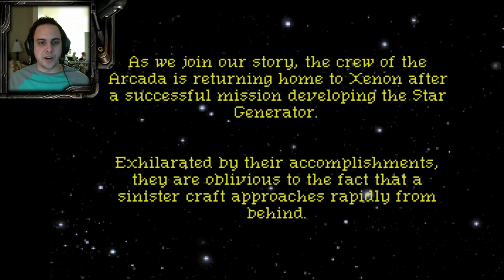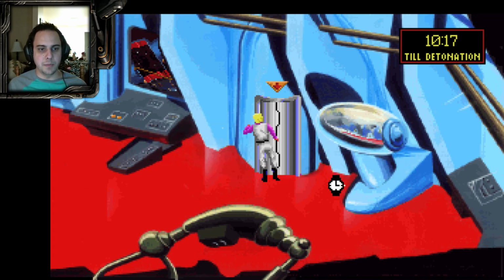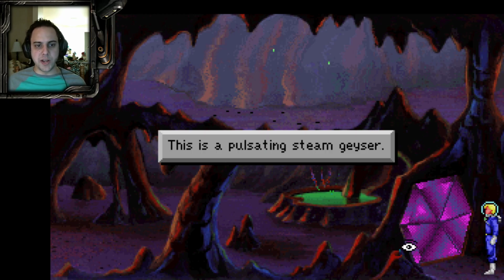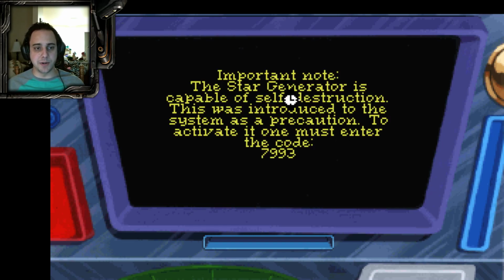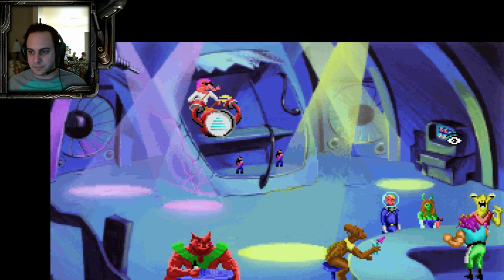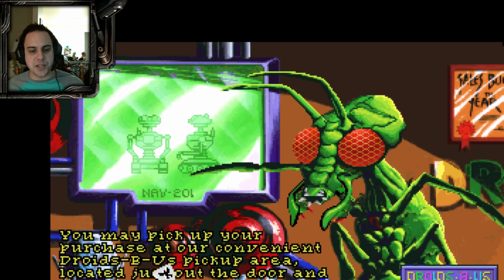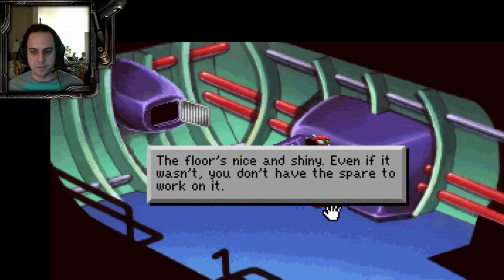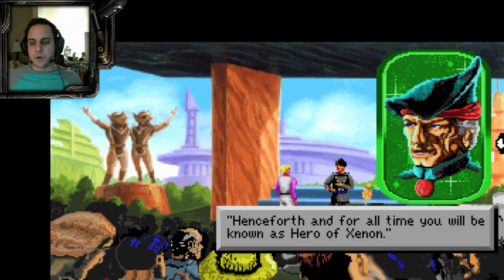Space Quest 1 - The Sarien Encounter REMAKE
Return to the original game in its VGA remake complete with skip-able arcade sequences, more humor, and better music!  I hope you all enjoy this and don't mind my desperate attempt at voices and Gary Owens grade narration!